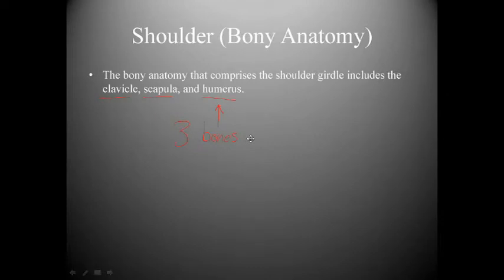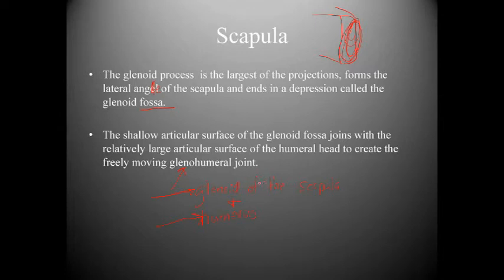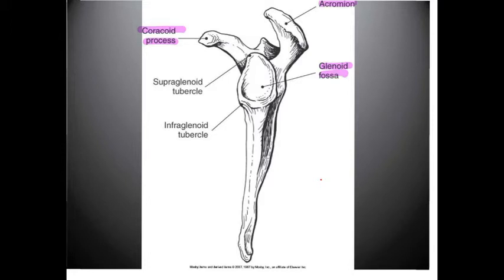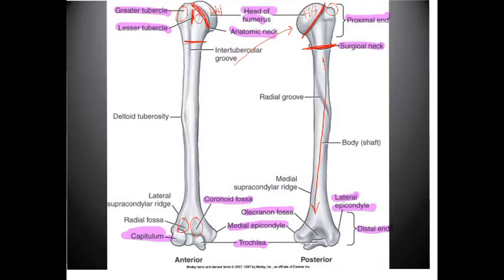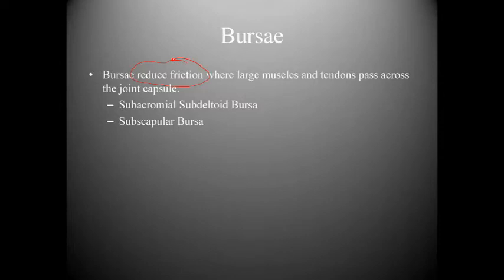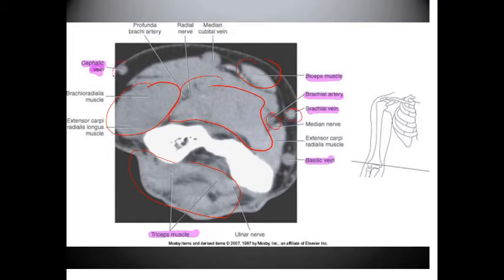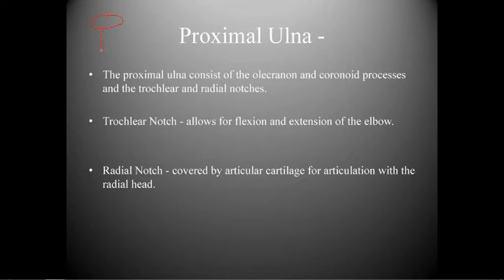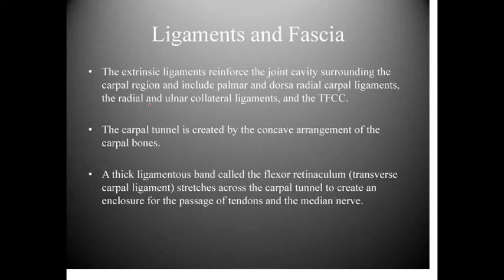The Upper Extremity